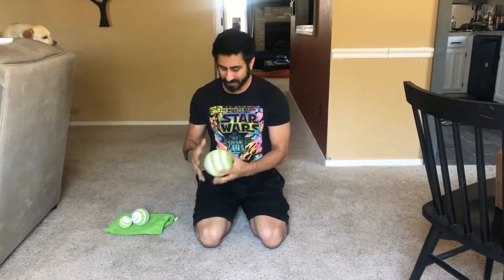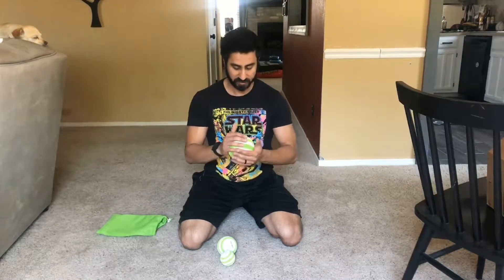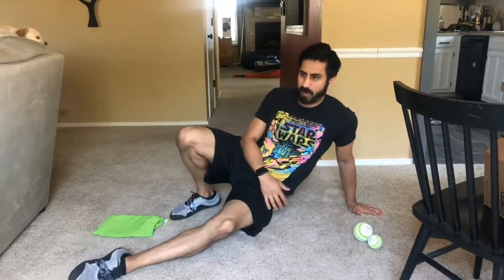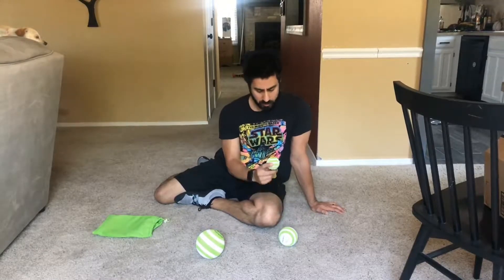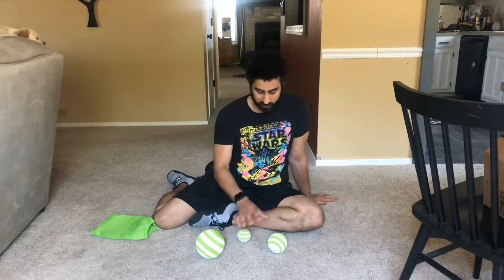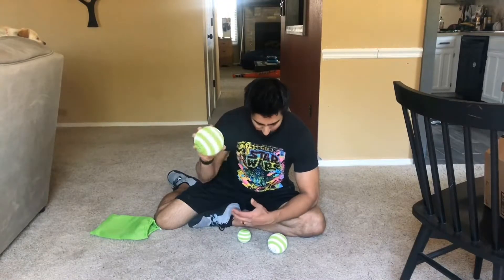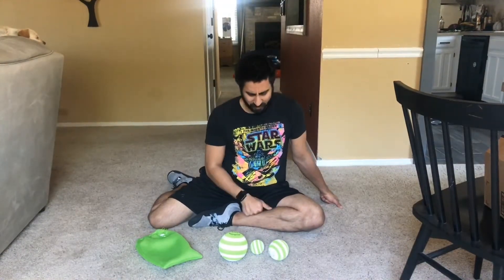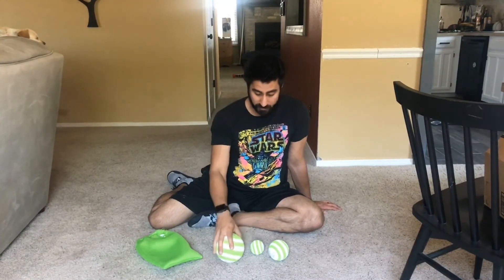Spoiled Hippo Massage Ball First Impressions